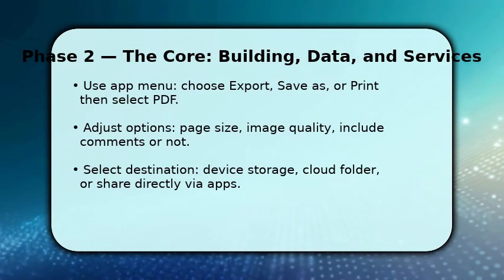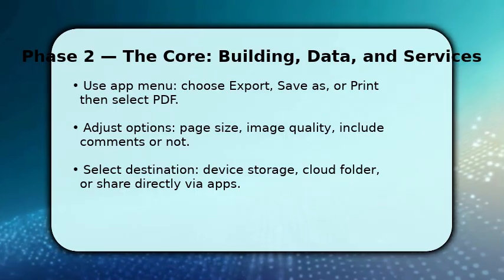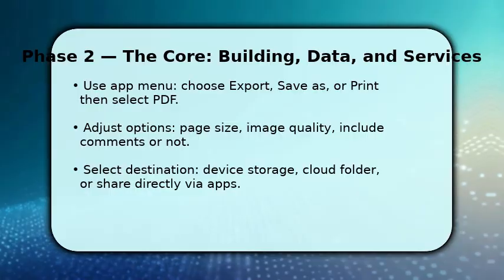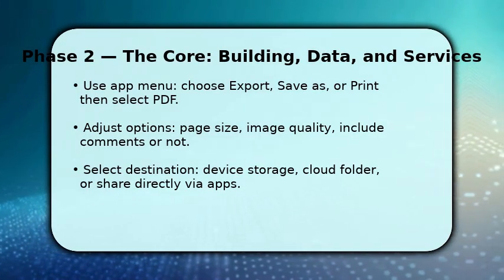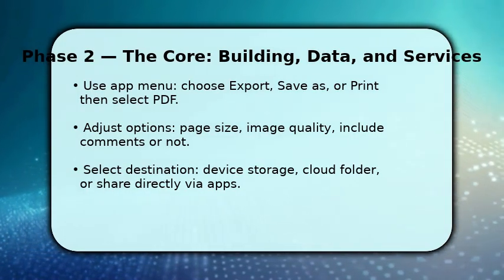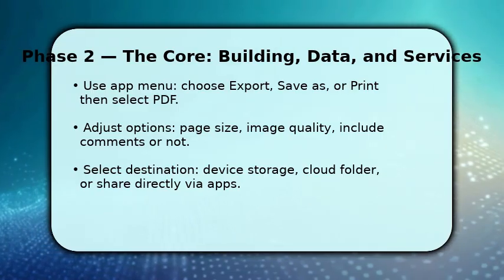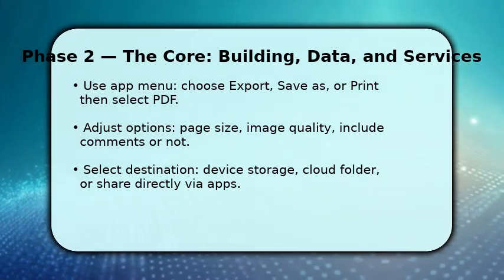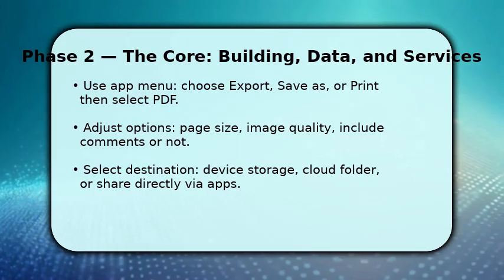How to Word File Convert Into Pdf in Phone (easy Method)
How to Word File Convert Into Pdf in Phone (easy Method) | 🔒 Surfshark VPN Deal — Stay private and secure. $1.99/mo + 3 Months Free ▸

Learn the simple steps to convert Word files into PDF format directly on your smartphone. This quick guide covers essential tips and tricks for mobile users, ensthy with easy-to-follow instructions.

convert word file,